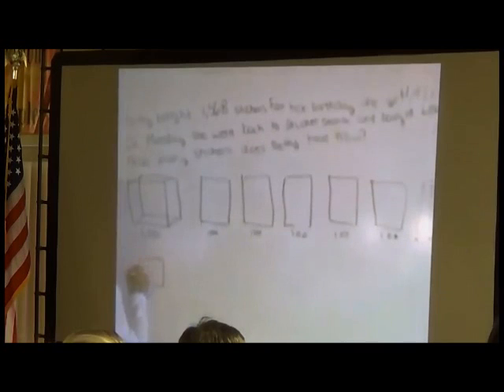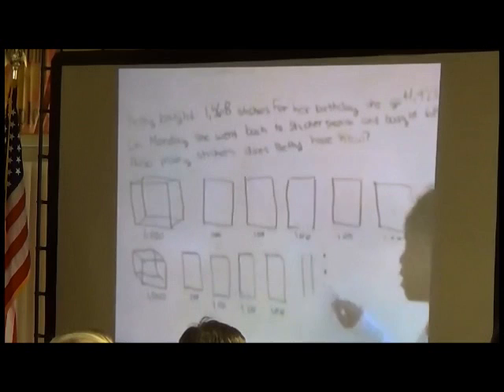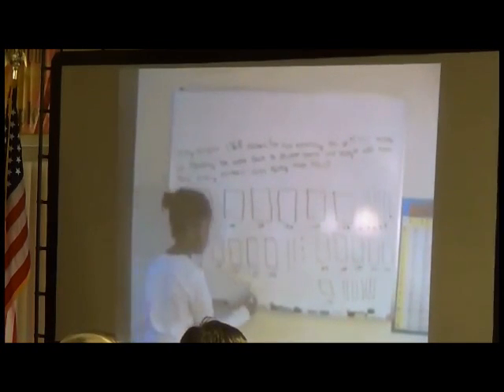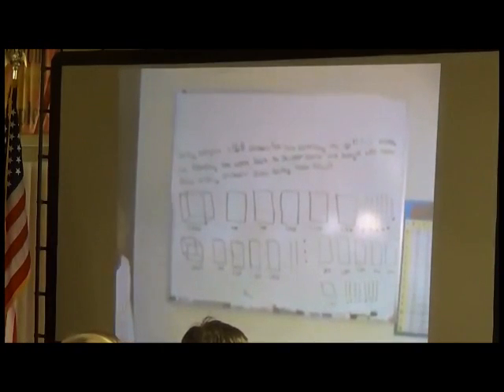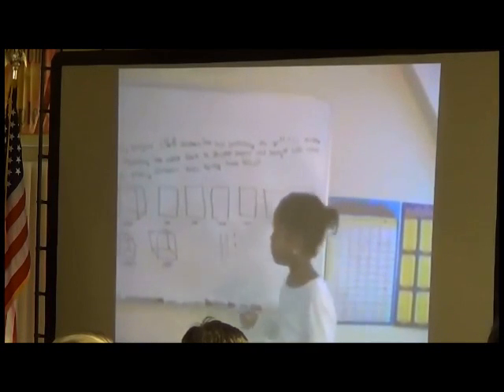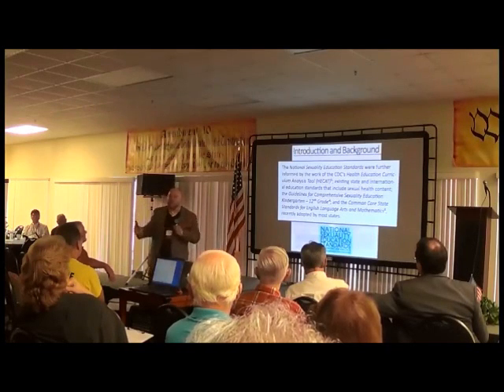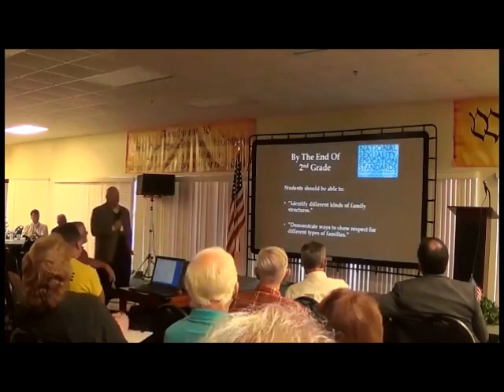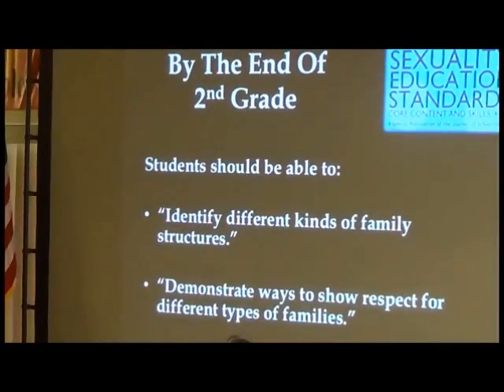Dr. Duke Pesta: Fighting Common Core - Round 2 (6/7)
Dr. Duke Pesta from the Univ. of Wisconsin - Oshkosh is a very dynamic speaker on the dangers of Common Core. He is one of the top 5 speakers I have seen on the subject. This 90 minute talk was given at The Florida Tea Party Network Roadmap conference on Sept. 13, 2014 in Clermont Florida. The event was managed by the Tavares, Florida based North Lake Tea Party.